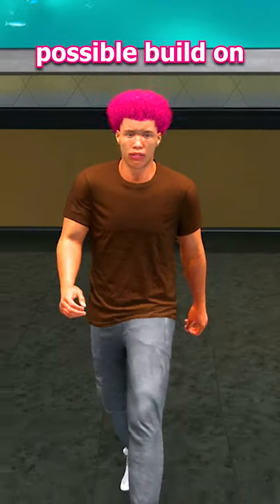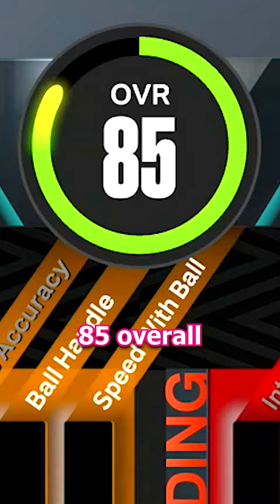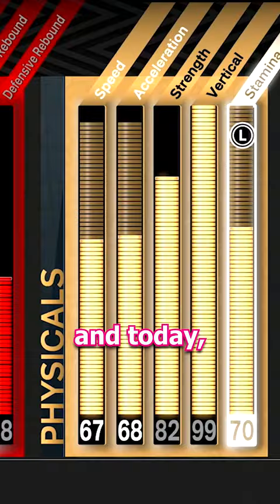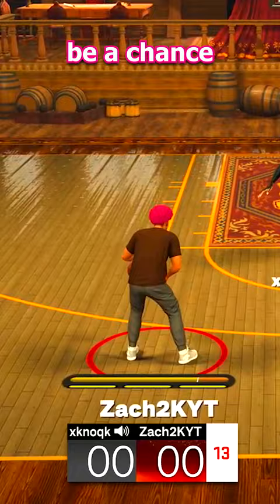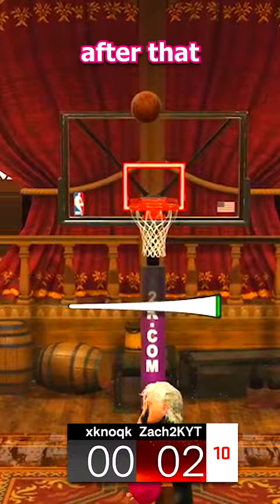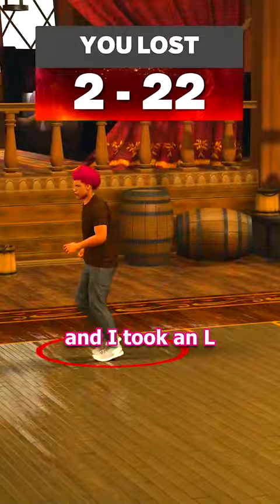Can I Win with the WORST Possible Build in NBA 2K23?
Comment "Zachary you are good at this game" if you see this